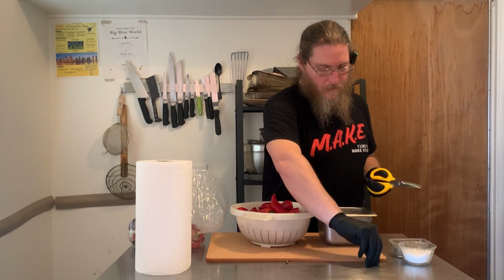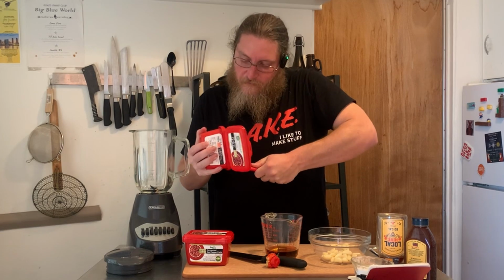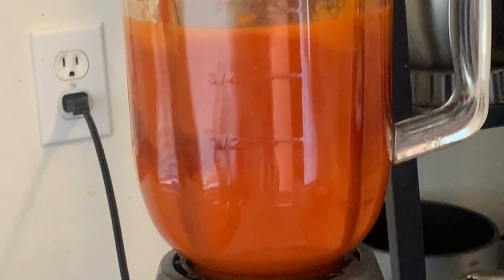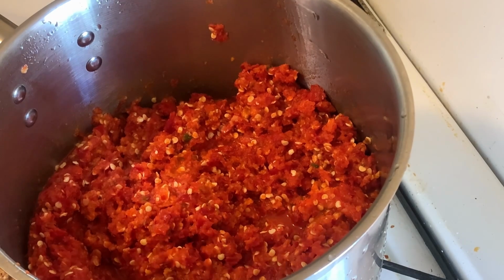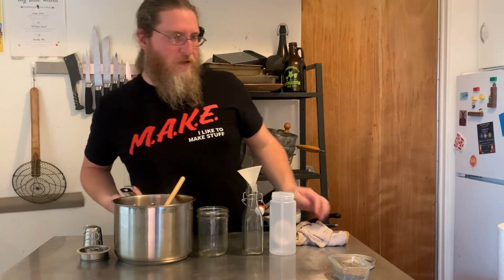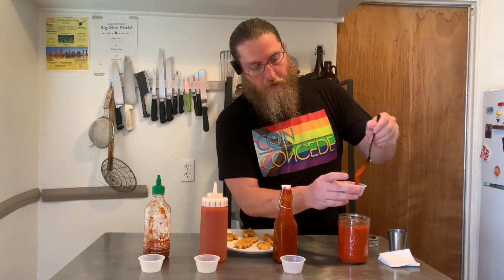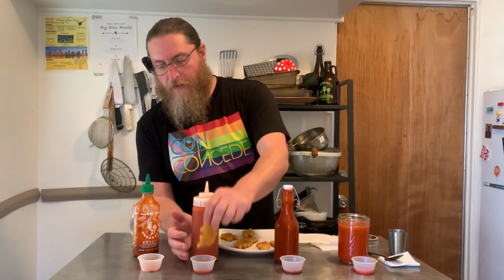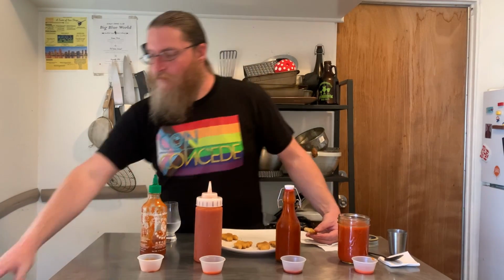I got fed up with the Sriracha shortage and made my own!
It's been getting harder and harder to find Huy Fong sriracha at the stores, and I'm over it!  Here's a couple of home made substitutes that are close enough to get you through the shortage!

I love to see pictures of what folks are cooking! Tag me on the socials below!
Likes, comments, and subscriptions are 100% free and help more than anything!

I'm also available for consulting and small scale catering.

Modified Serious Eats:
5lbs Fresno or Red Jalapeno Peppers
30 cloves of garlic
1 1/4c Brown sugar
1/3c salt
2 1/2c white vinegar

Quick Version:
2c Gochujang
1 Scorpion pepper (or 8-12 red thai chilis)
1/2c cider vinegar
20 cloves of garlic
3/4c honey